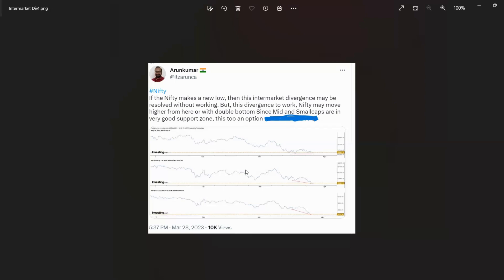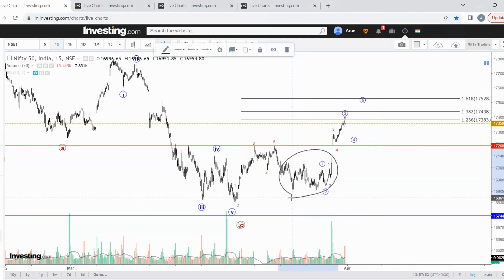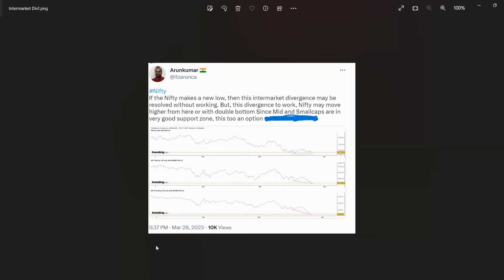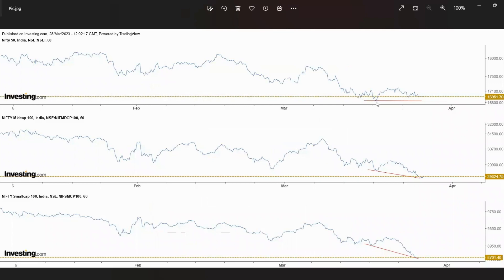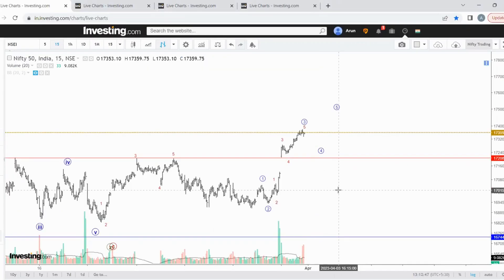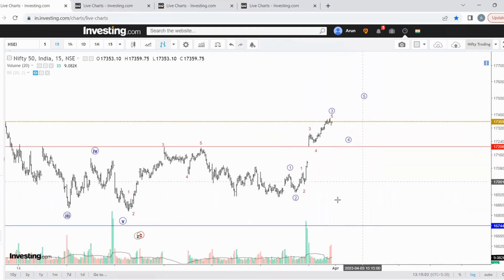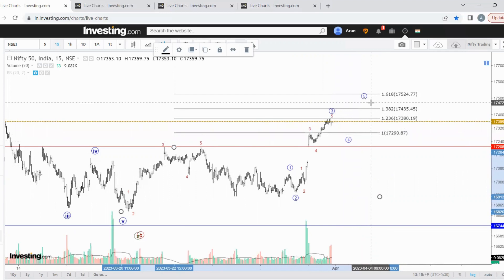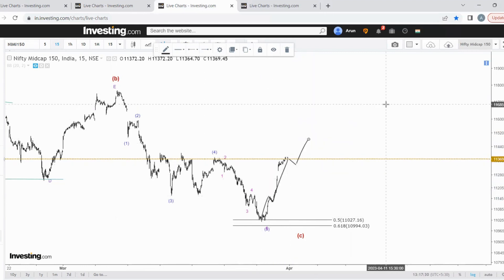Big Move in Markets - What we may expect next week - Nifty Prediction | Elliott Wave analysis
How long this move can go ? Lets discuss Nifty, Smallcaps and Midcaps with Intermarket analysis

Technical Analyst knows the rules and guidelines of Elliott wave theory. But how to trade based on this theory is little tricky. I am trying to solve as much as possible.

We know the Rules of Elliott wave theory but do you made profit out of it. These are practical and simple guide to view and analyze the chart and take position and getting the desired results.

Always, gradually buy the levels and not in one go. Risk management is key to long term success in Markets

Disc: I am not SEBI registered. Elliott waves is a technical analysis done to predict the probable movement in Markets. Don't treat it as any sort of recommendation and advice.

Charts used in video - Investing.com